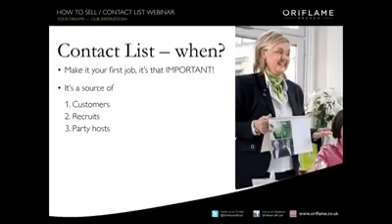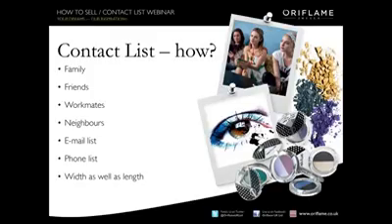How to sell with Oriflame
Selling steps
Marketing
Grown up ur buisness .